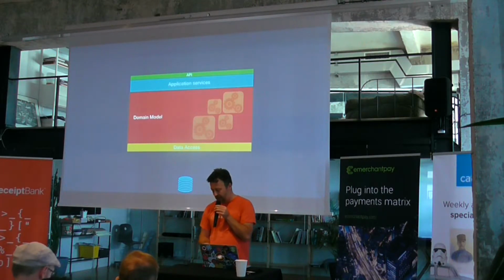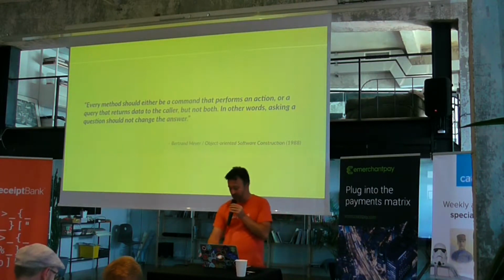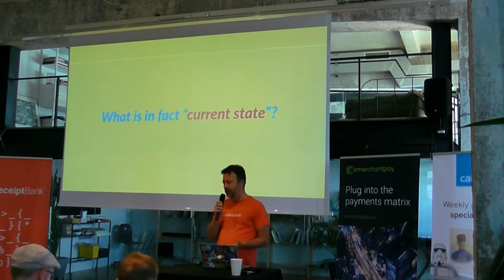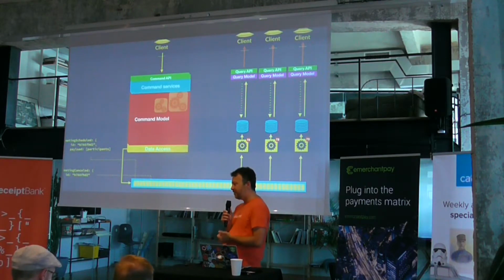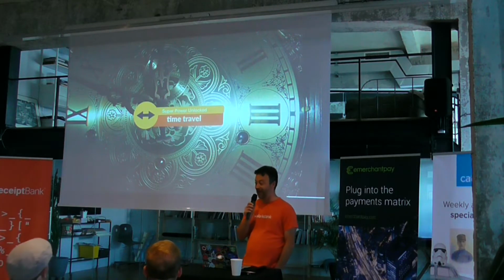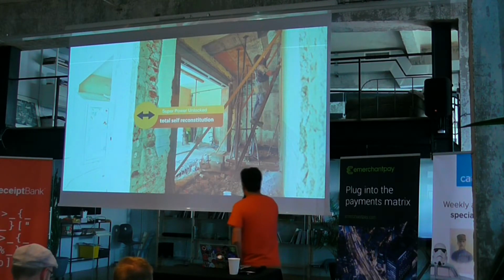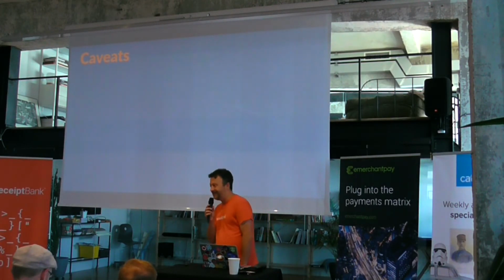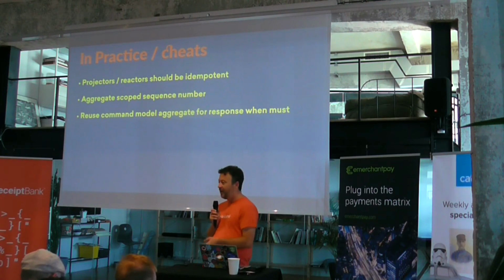Beyond the current state: Time travel as answer to hard questions – Armin Pašalić – Balkan Ruby 2018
Software builder, mostly Ruby and a bit of Go. Passionate about "proper" testing, clean architecture and DDD. Currently busy constructing a distributed software system with the best colleagues ever at solarisBank AG.